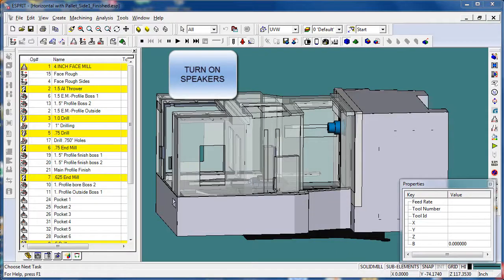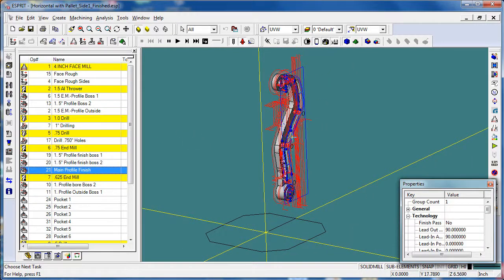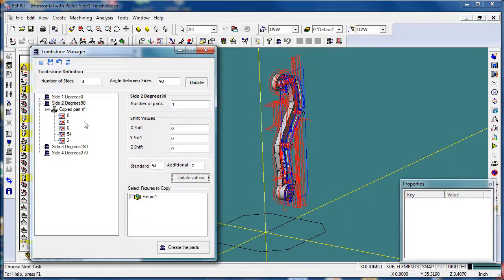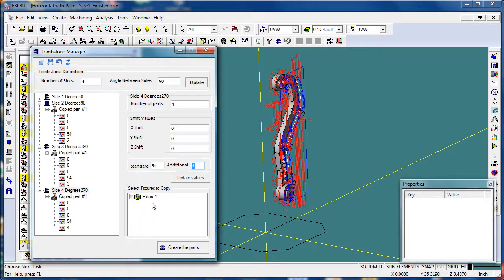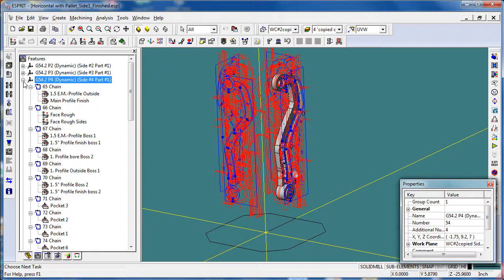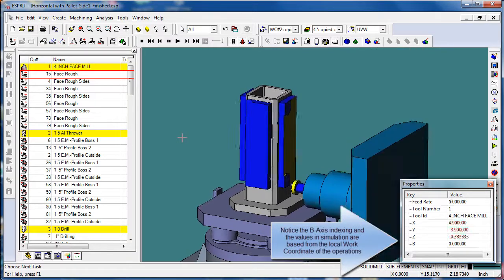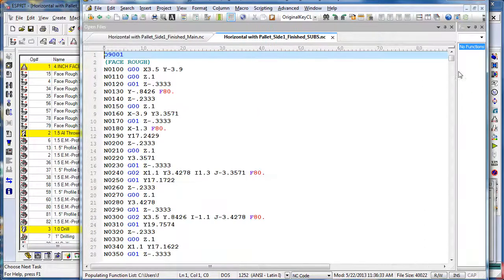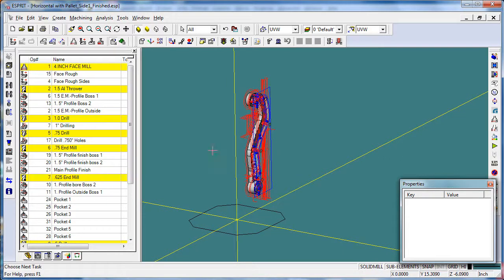ESPRIT CAM Tombstone Manager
Using the Tombstone Manager in ESPRIT
Quickly and easily setup Mutliple Sided work piece setups and automatically create working planes, Work Coordinates, and simulation on a Horizontal Milling center.  Create Sub Programming G-Code.